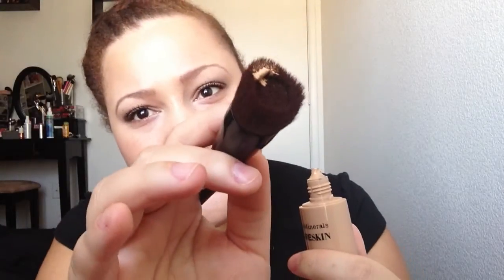bareMinerals bareSkin Serum Foundation Review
*will earn me referral credit if you choose to sign up